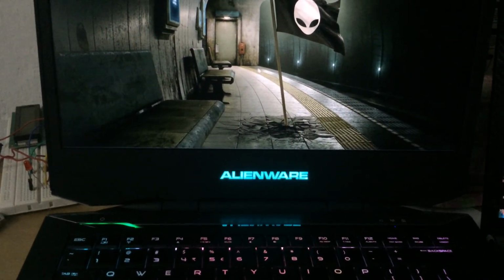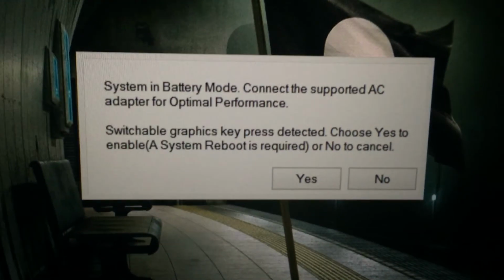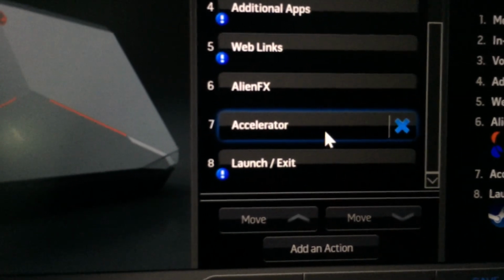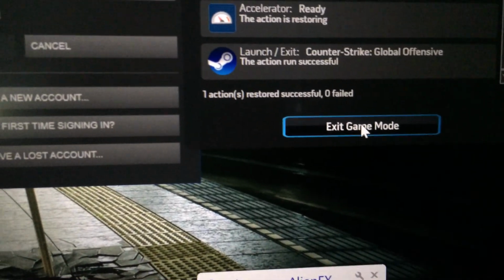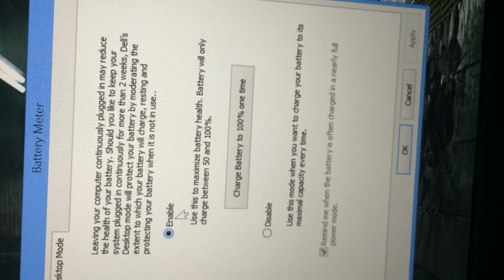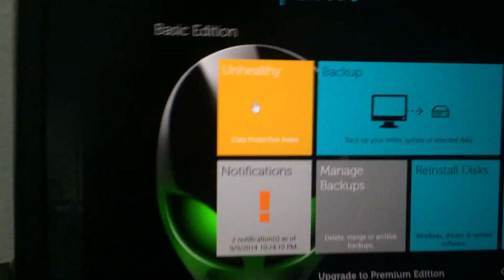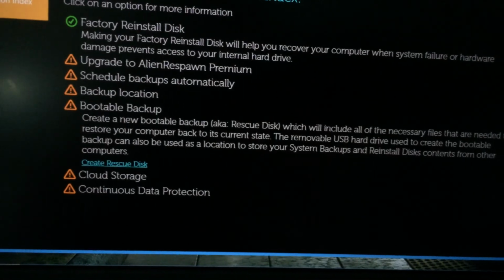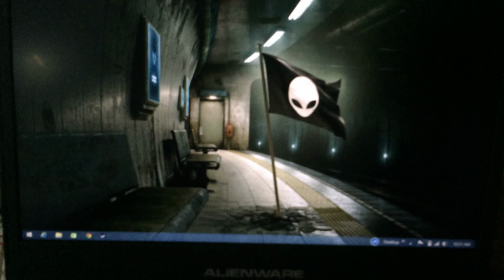Alienware inner review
This video is the one which solves question for newbies to Alienware n trying to find there way around not for hard core tetchy guys. I made this video cause I found this questions repeated over the net over n over again with no one to answer back.